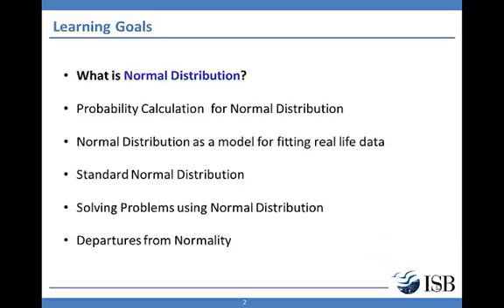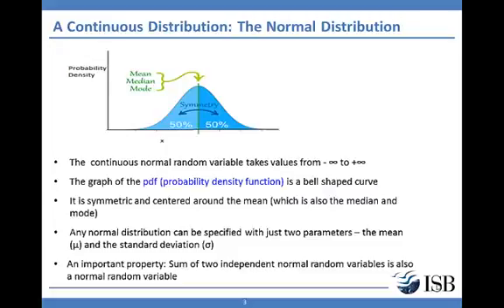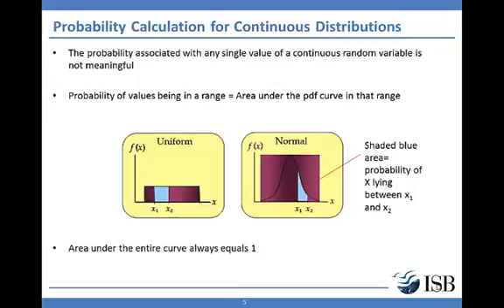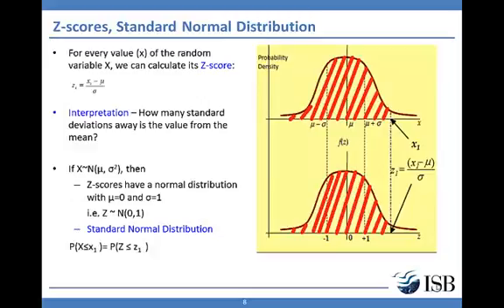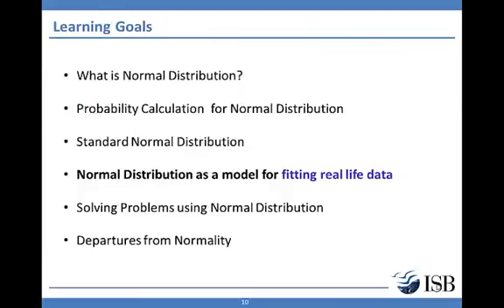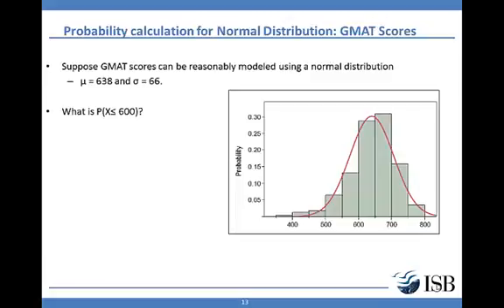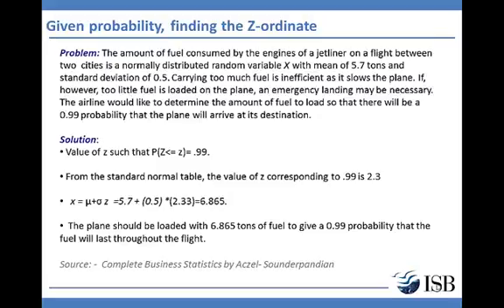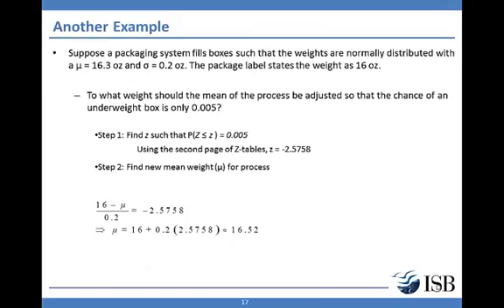Statistics for Pre term Tutorial 2 Normal Distribution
For MBA Grads